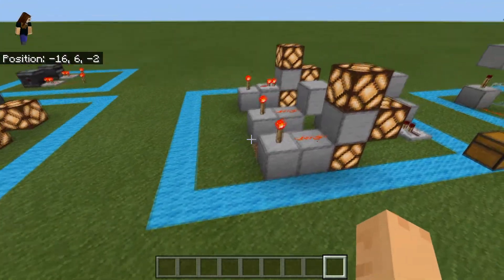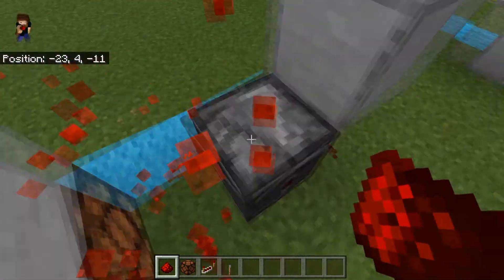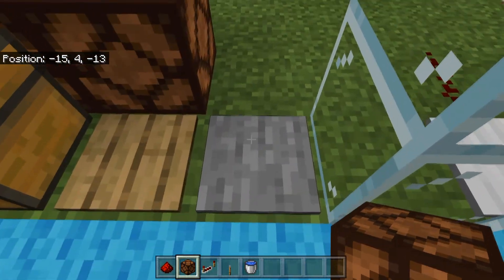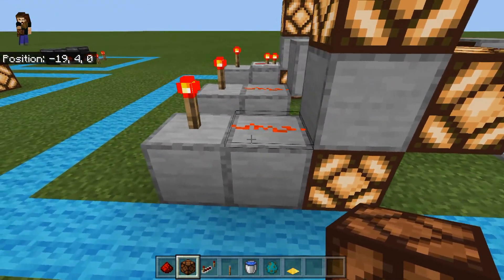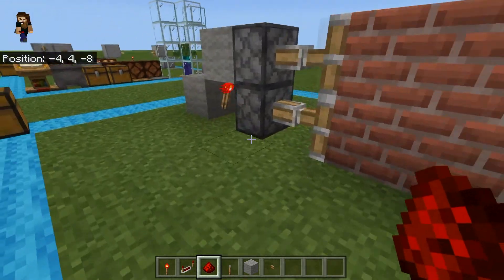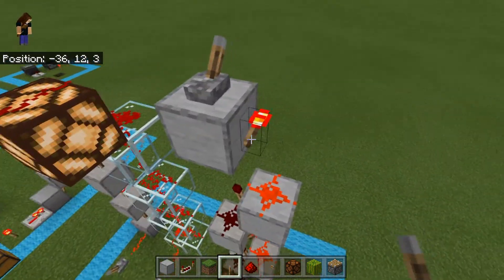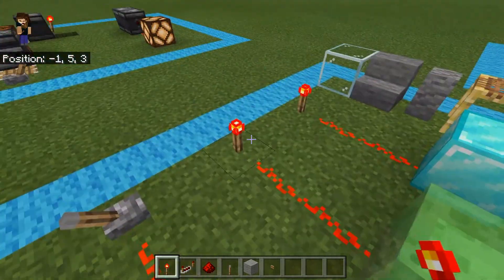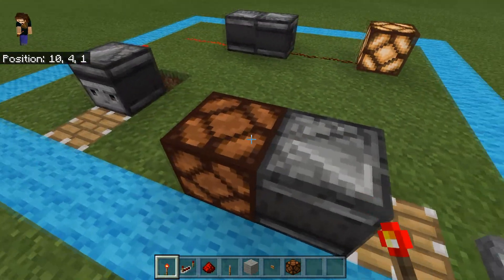Redstone School for Minecraft 1.14+ MCPE/Bedrock/Console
About this Video:

Does redstone confuse you?  Tired of trying to learn it from copying other tutorials?  Want to learn how to build redstone on your own?  This school of redstone will help you understand the basics or beginner levels of redstone in Minecraft.  If you need a Redstone for Beginners - look no further than this video.